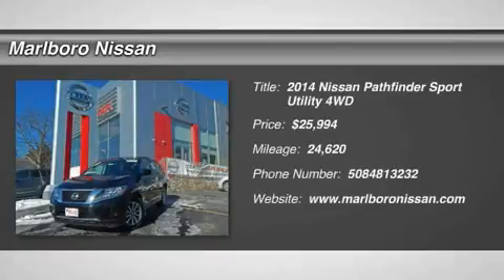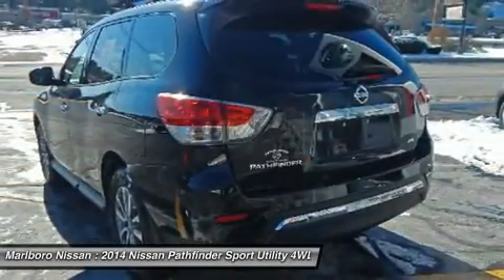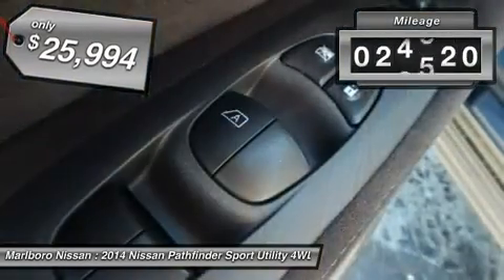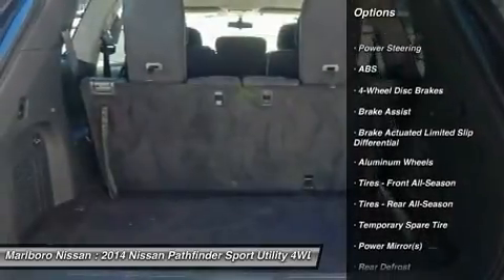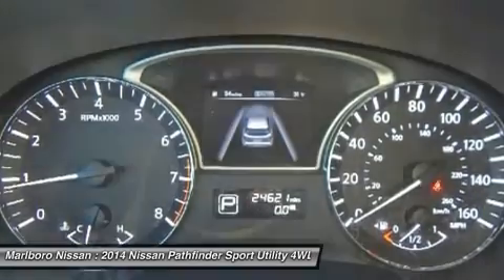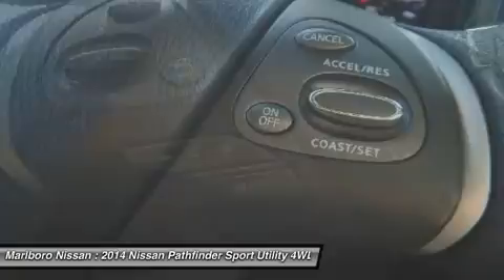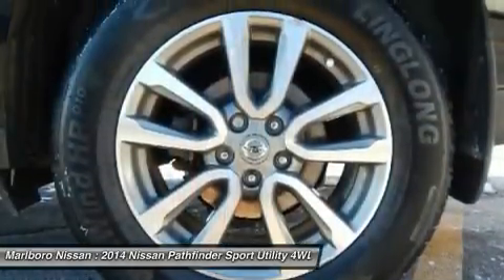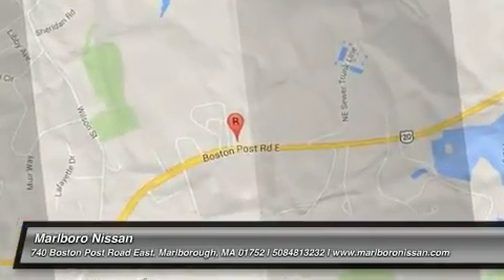2014 Nissan Pathfinder 36586A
2014 NISSAN PATHFINDER Marlborough, MA
Stock# 36586A

Marlboro Nissan
740 Boston Post Rd E

Distinctive and Durable, and its Ready for Adventure!!! This Super Black Nissan Certified S 4X4 Pathfinder with charcoal cloth was just traded and is ready to go! This Pathfinder comes with Full Power Options, AM/FM/CD with Steering Wheel Mounted Controls, Cruise Control, Alloy Wheels, and Much More!!! This Spacious and Economical Pathfinder also comes with the Nissan Certified Warranty with gives you an 84 Month/100,000 Mile Limited warranty, goes through a 167 Point Safety Inspection, and has Complimentary 24/7 Nissan Roadside Assistance for Extra Peace of Mind! This Pathfinder is sure to go Fast!!! So call or Email Marlboro Nissan Today and Start Driving Today!!!
This 2014 Nissan Pathfinder was Previously Owned in Worcester, MA.